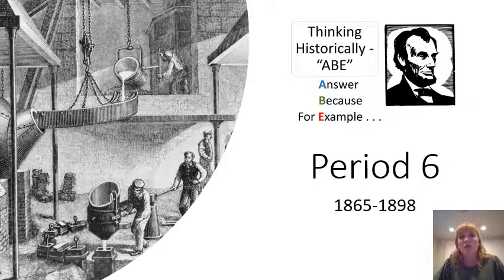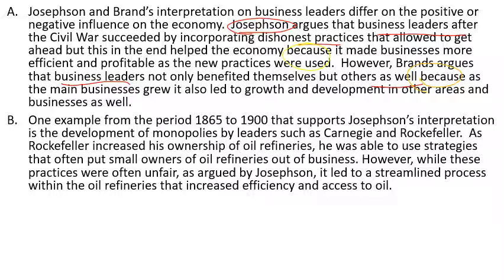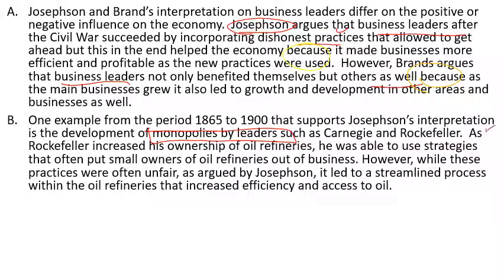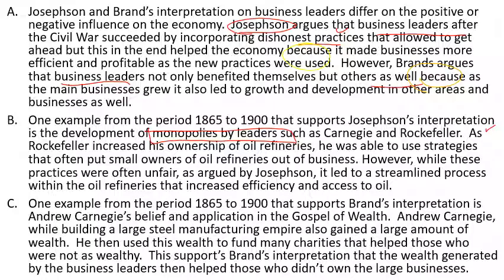Period 6 Secondary Source Example